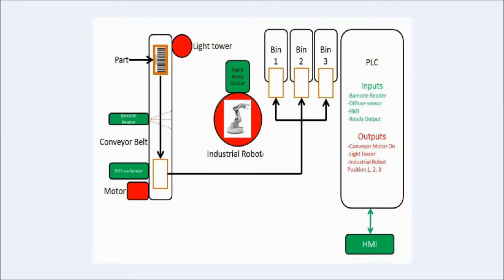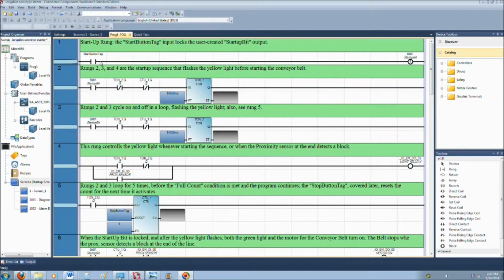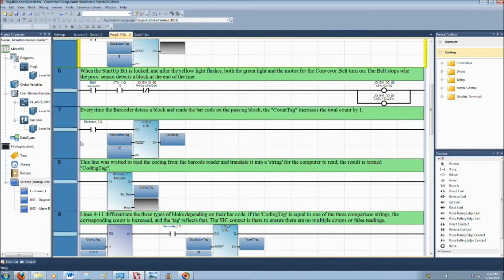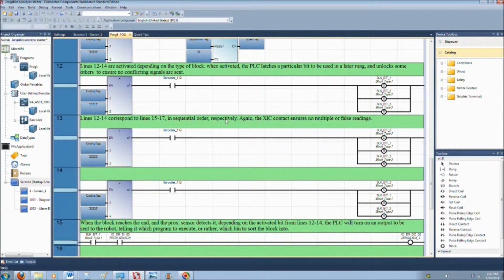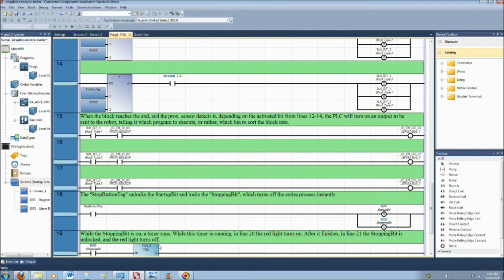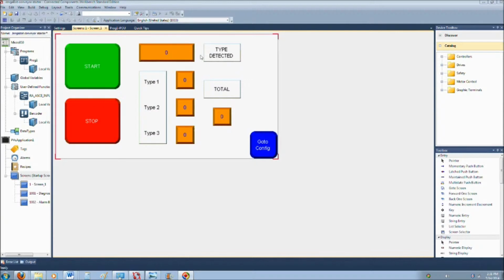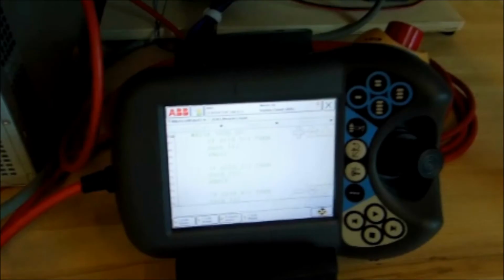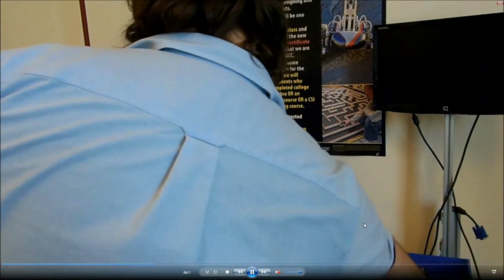MikeScottCAPSTONEmovieFULL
Michael Scott Final Project video for Mechatronics Certificate Program, Capstone Class, Cohort 3, at Anne Arundel Community College. Sorting Objects using a barcode reader, conveyor belt, and industrial robot arm (all parts minus Robot Studios Segment, sorry). video made with windows media encoder and windows movie maker.